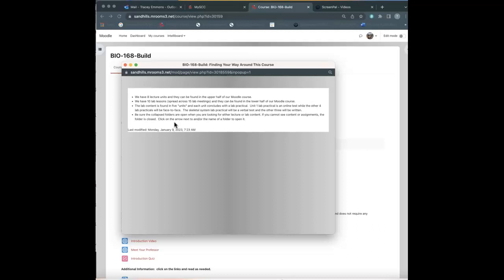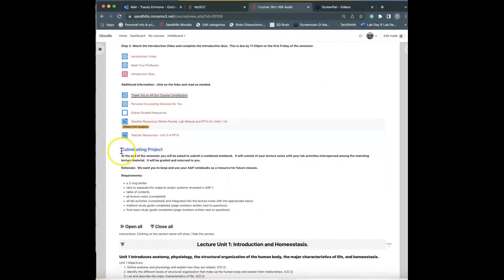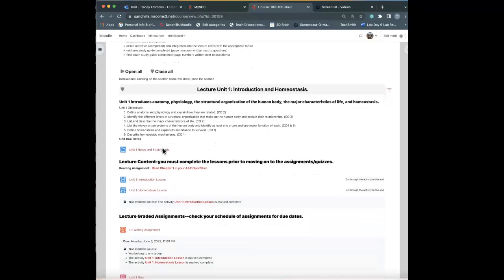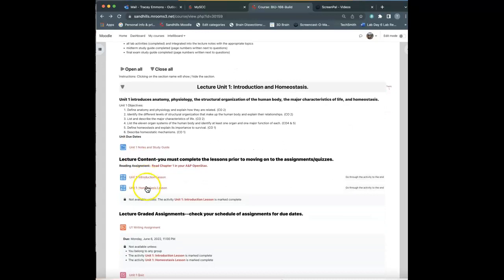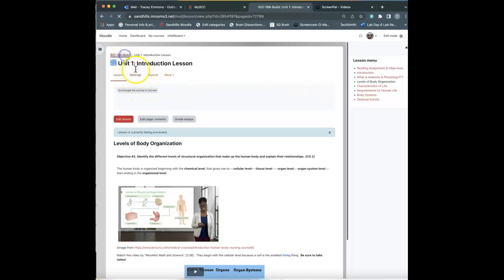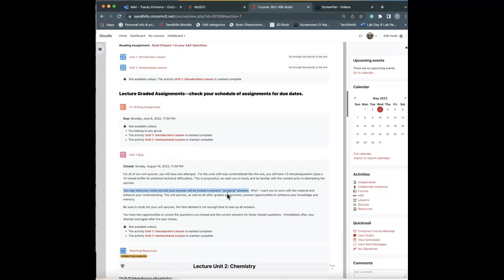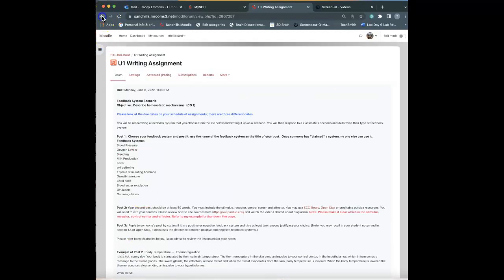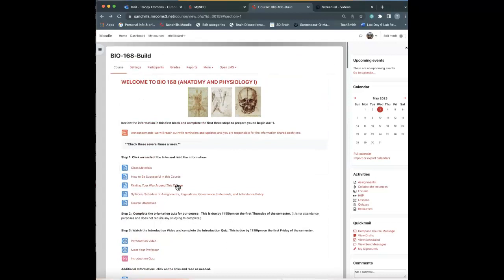BIO 168 General Video